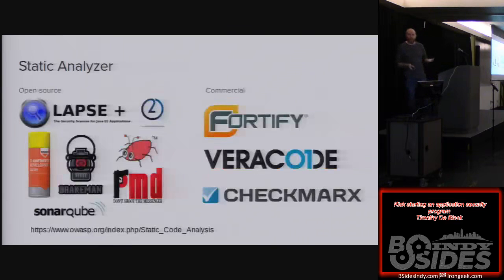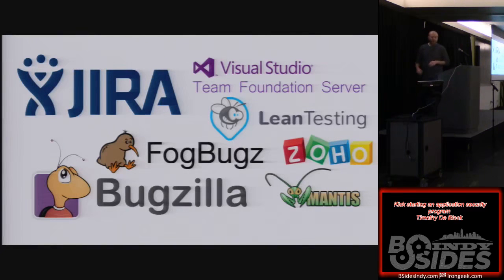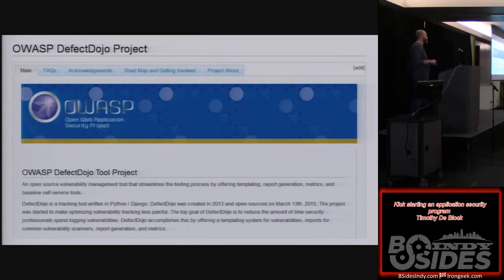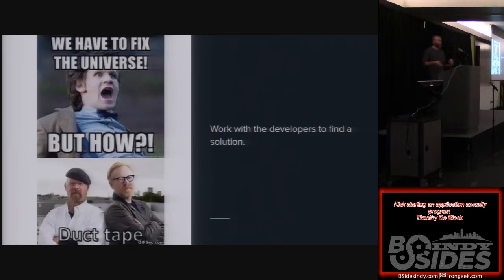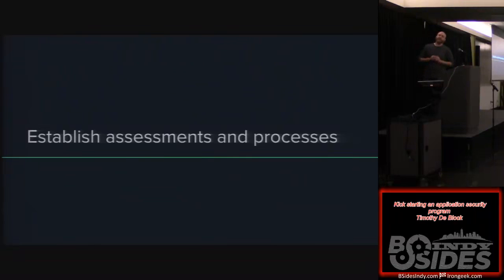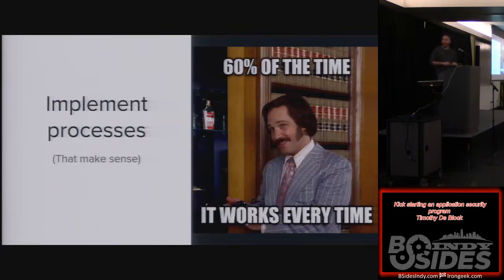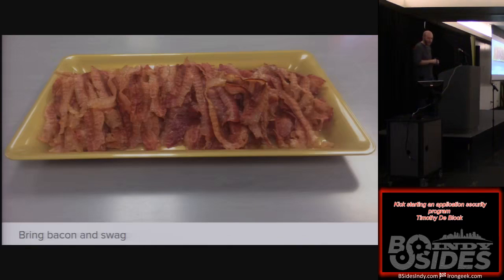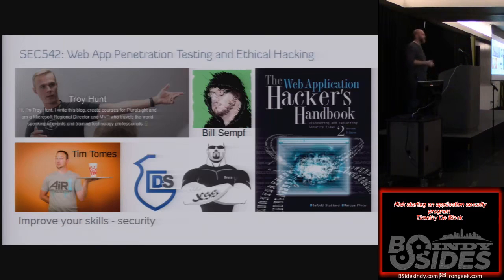BSides Indy 03 Kick starting an application security program Timothy De Block.mp4